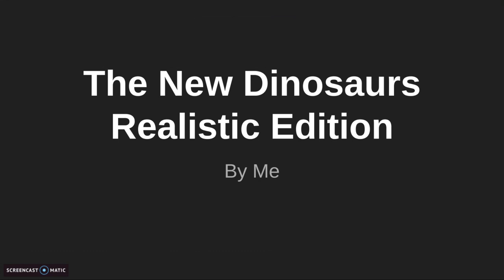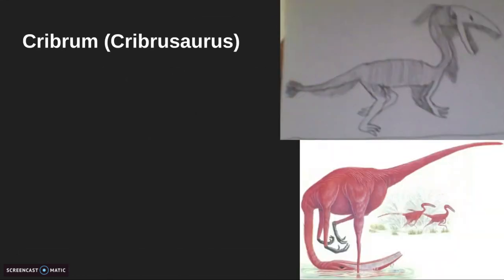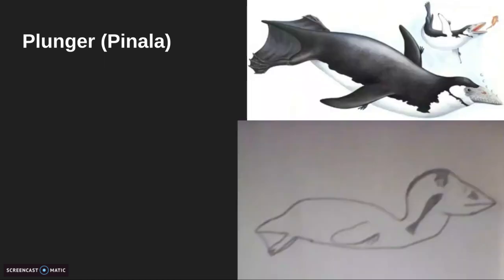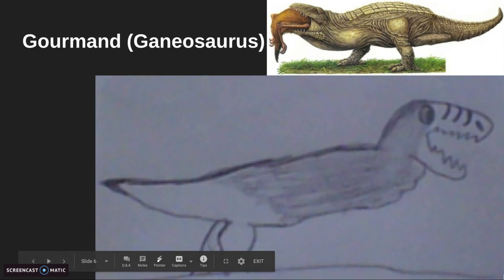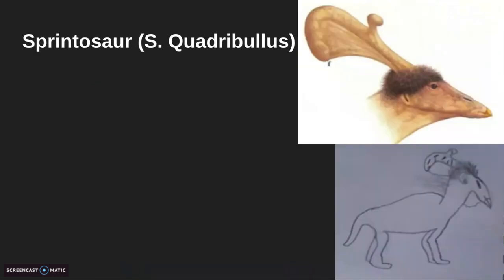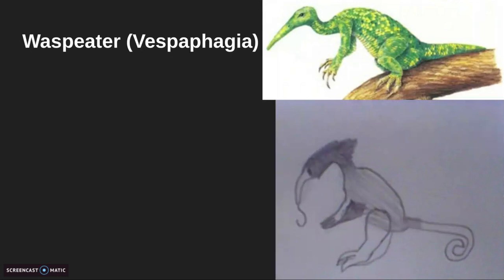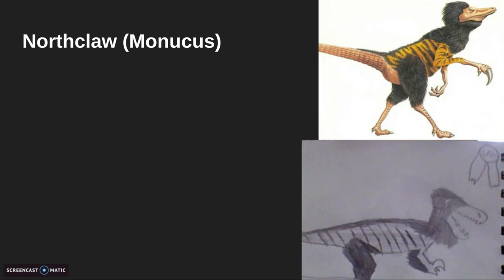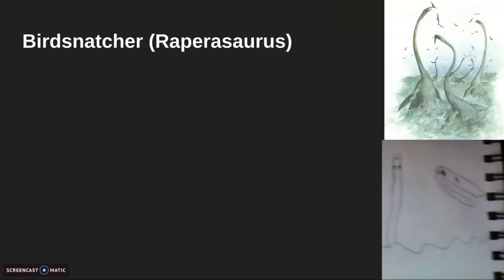The New Dinosaurs Updated Version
This video will be about the popular book called The New Dinosaurs by Dougal Dixon.  This book was made in 1987, so it has some flaws with its creatures.  I will be updating those creatures for 2020.

Creature Times:
Cribrum: 1:17
Hanuhan: 1:48
Plunger: 2:28
Cutlasstooth: 2:57
Gourmand: 3:37
Sprintosaur: 4:28
Waspeater: 5:20
Kloon: 6:06
Northclaw: 6:37
Birdsnatcher: 7:41

Edit:
Just checking up on the video on 11/19/2020.  I didn't know it got so many views.  Thanks for all of your support on this miniseries!